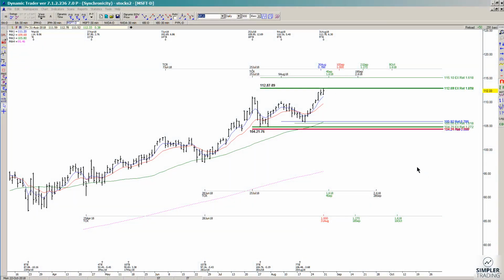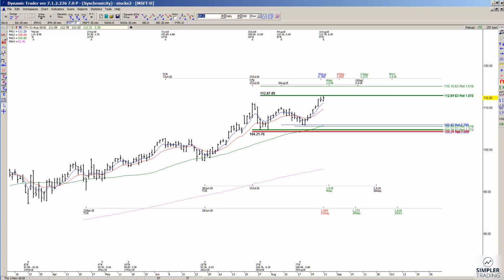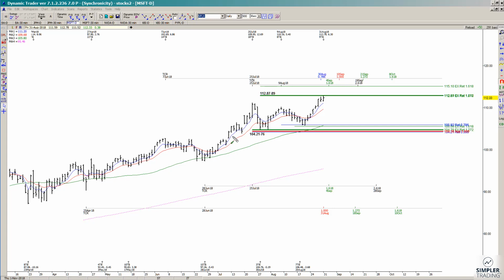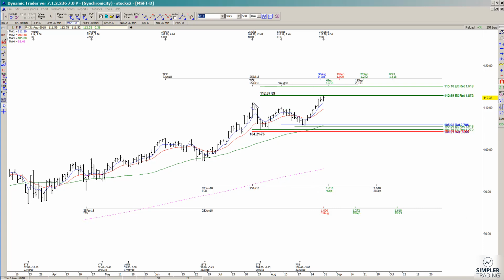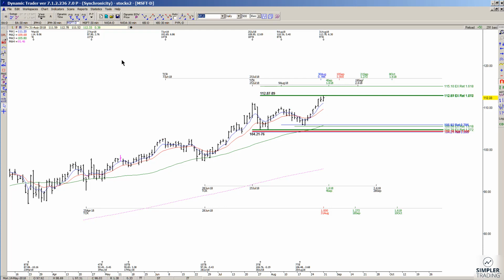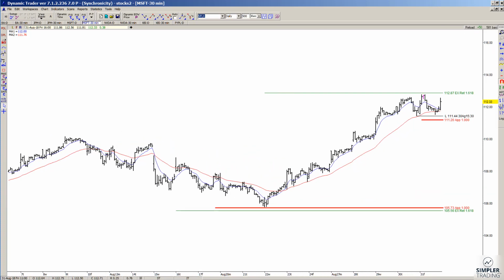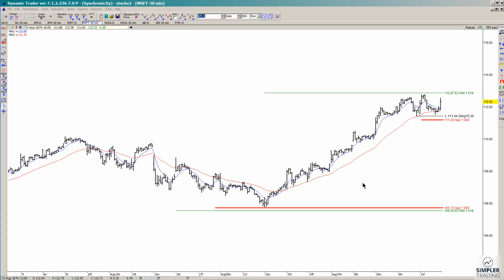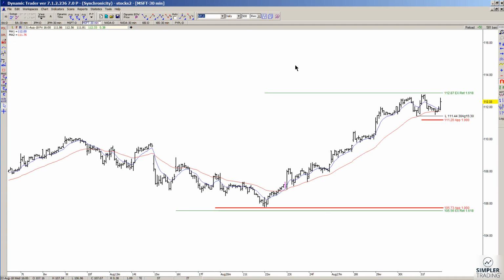Fibonacci Queen: What does it mean to manage a trade?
First there is initial risk... then there is trailing up a stop as you go!